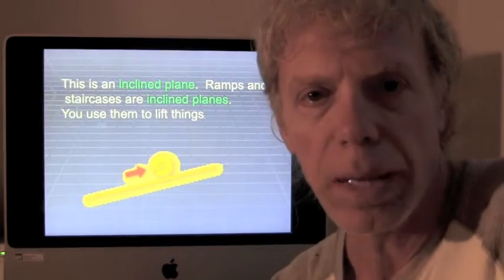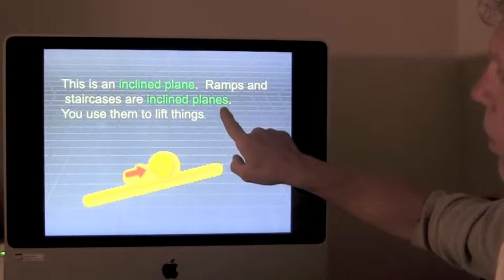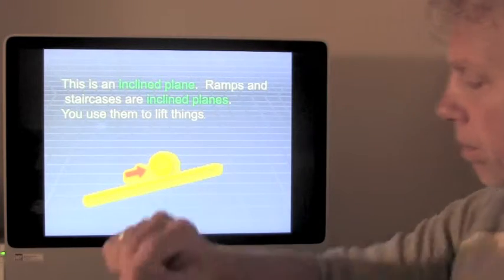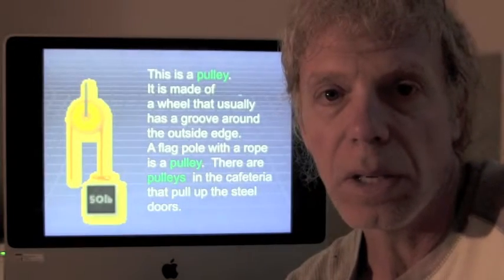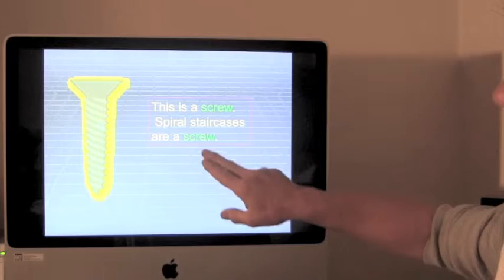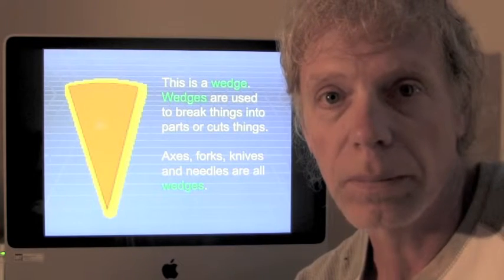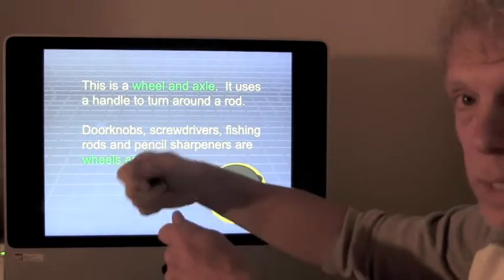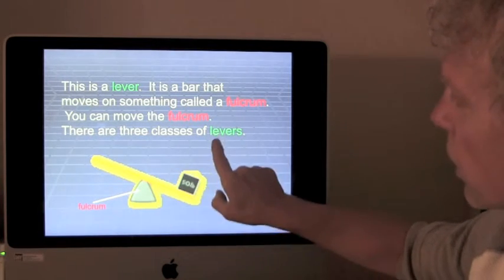fizz simple machines 1